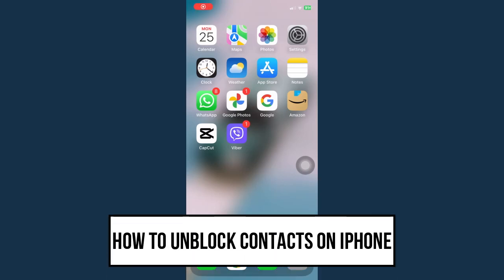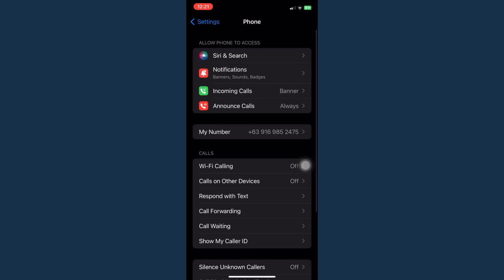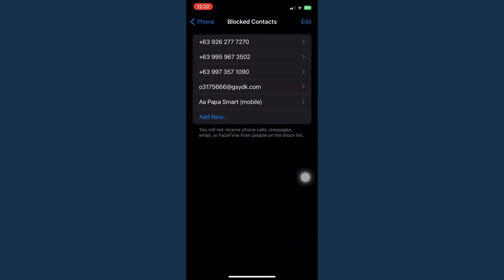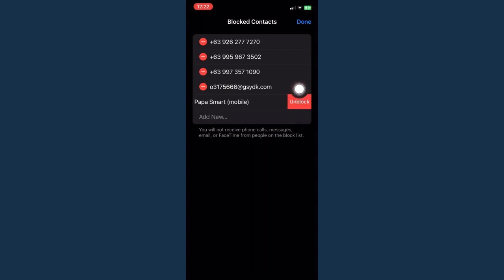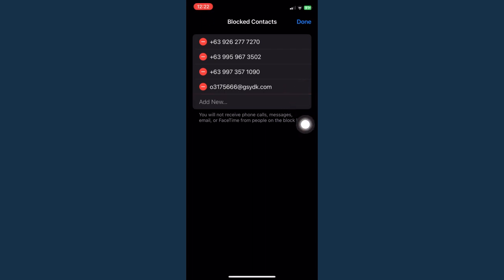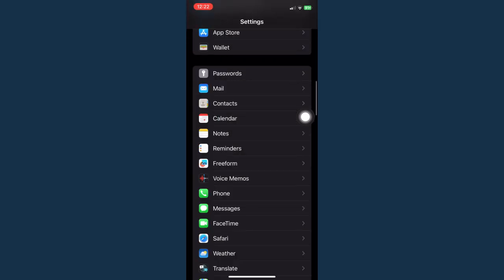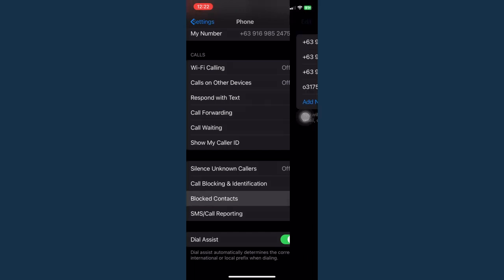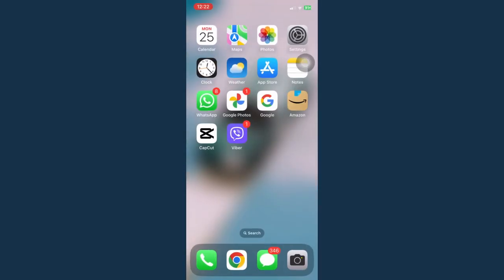How To Unblock Contacts On iPhone (2023)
Learn‎‎‏‏‎ ‎How To Unblock Contacts On Iphone

In this video I will show you‏‏‎ ‎how to unblock contacts on iphone